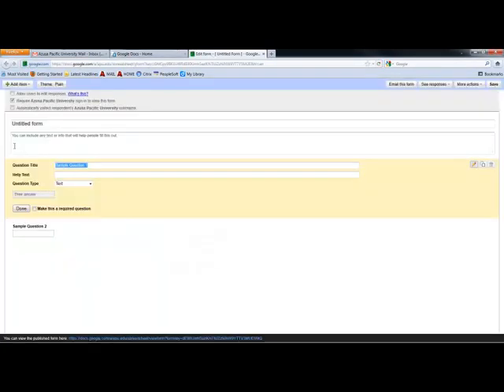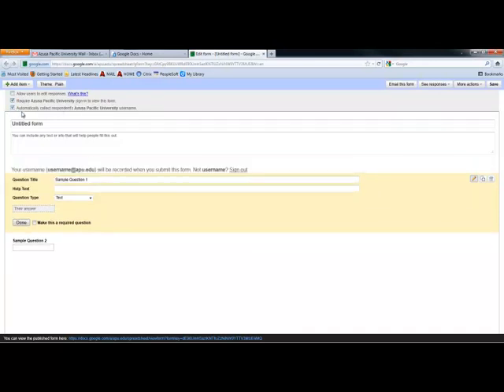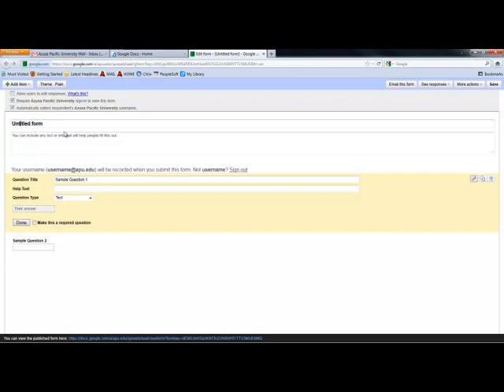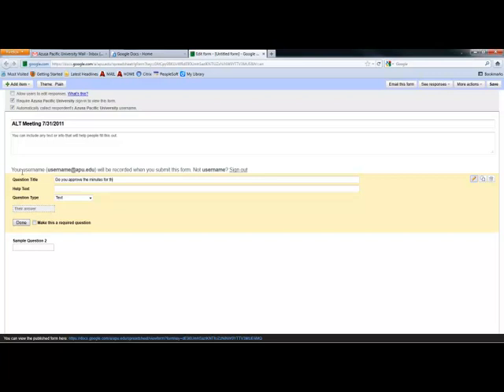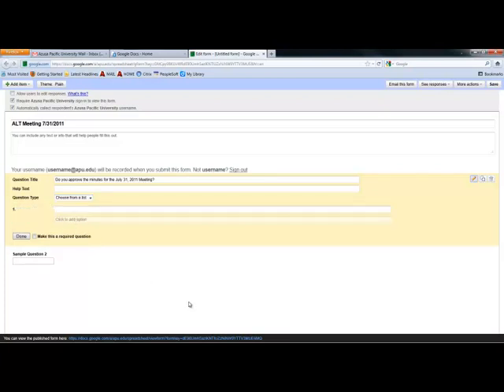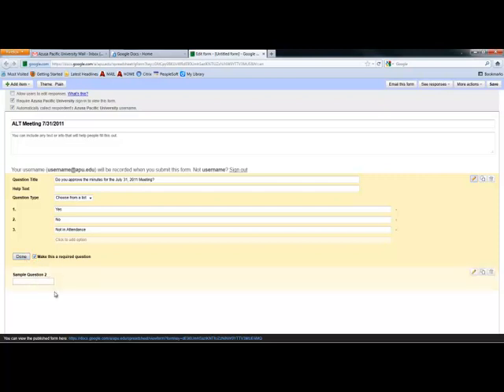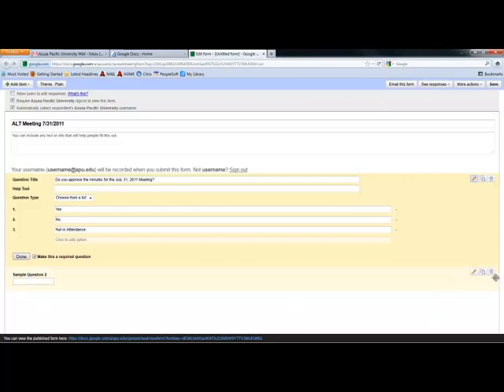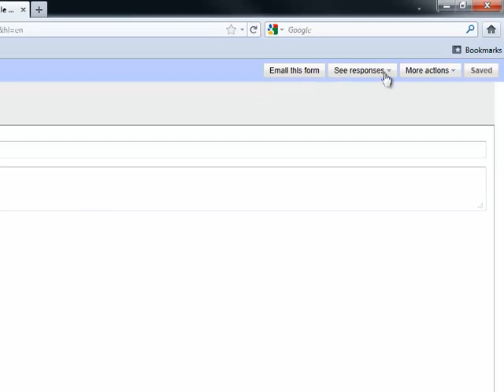Creating a Google Form for Conducting a Vote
Outlook allowed for voting buttons, Google Forms works in a similar manner but allows all users to particiapte. This video shows you how